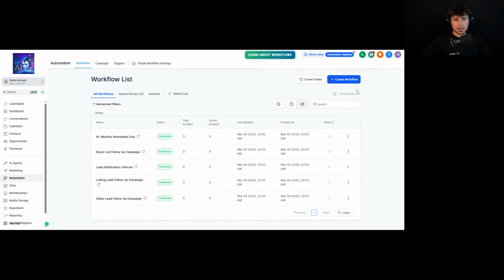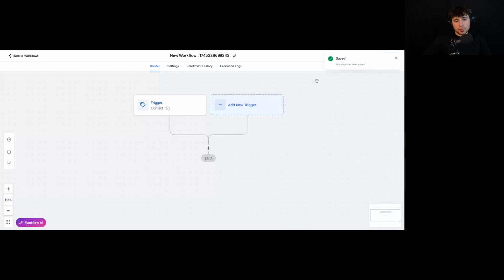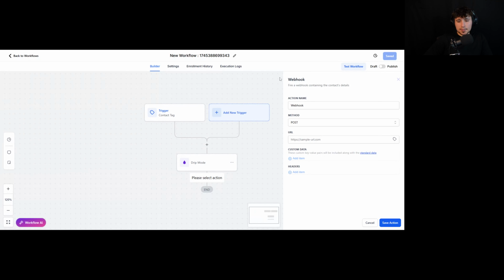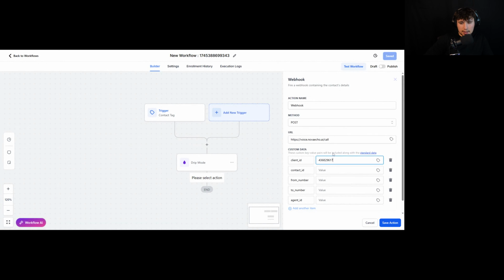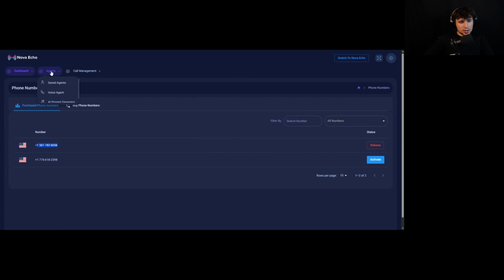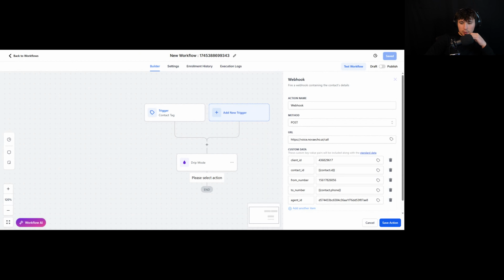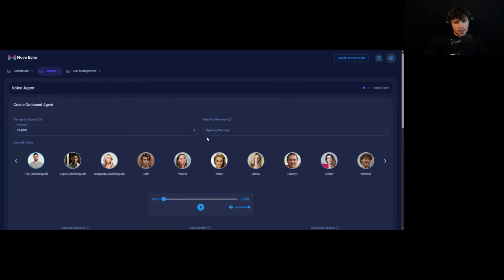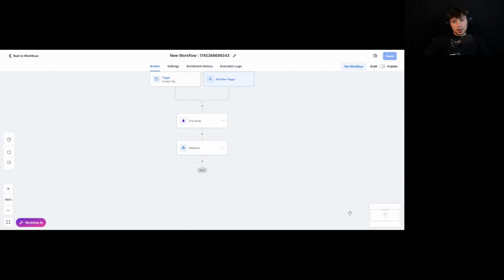How to build a voice AI agent that books Go High Level appointments